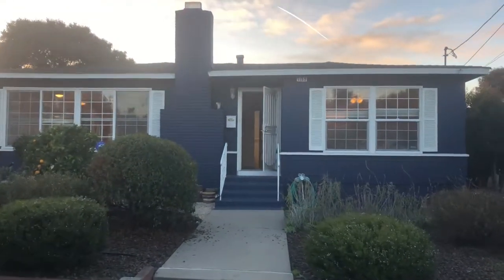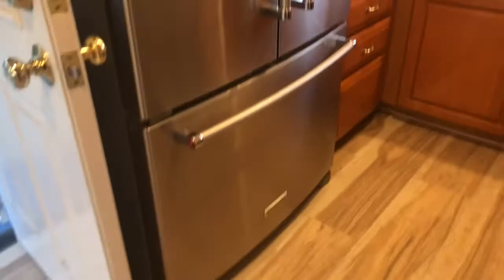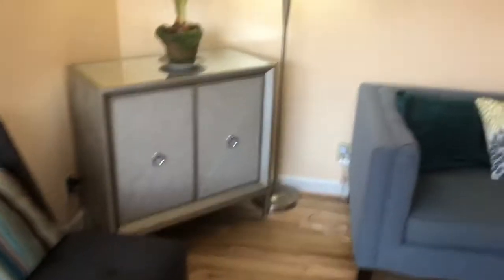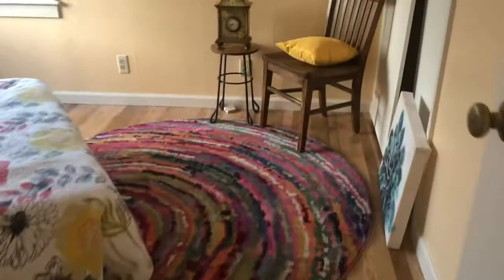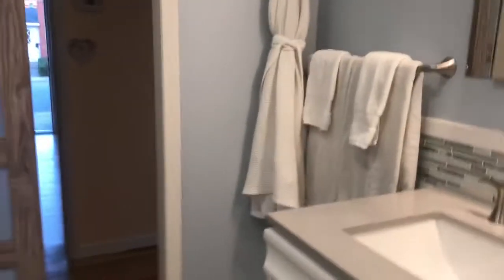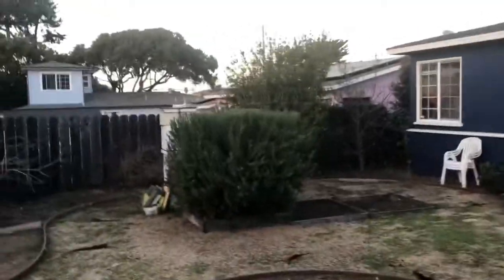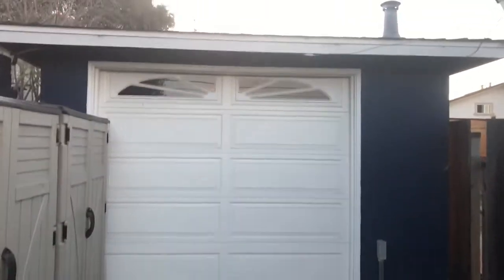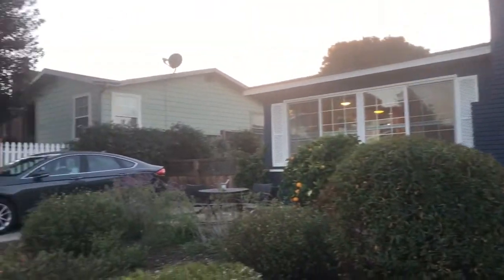For lease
Great Kimball- Hilby home available January 25th 2021 for lease.
Approx 1050 square feet. Three bedrooms and one extra large luxurious bathroom on a large lot ( approx 6700 sf) with cross fenced yards.

New electrical, some new plumbing, most new lighting, all new baseboards and paint inside amd outside. Refinished original oak flooring amd crown molding. New window shades that go up, middle, and down. We added forced air a few years ago amd ceiling fans. We have raised garden beds with gopher wiring below - herbs, tomatoes and sunflowers grow like crazy here! We have an apple tree, orange tree, avocado tree, 2 plum trees and two apricot trees.

If a renter needs beds, we have a king amd double that we can leave. We also have some furniture including dressers.

Our property manager will check references amd handle rental agreements and credit check.

The back yard is the largest with new fencing amd new retaining walls offering complete privacy. The side yard is also fenced  about 4 feet high with rolling fences that open if you want to drive in. The driveway fits a car amd RV or three cars. The detached garage fits one car- however it’s tight with washer dryer location so we never parked inside.